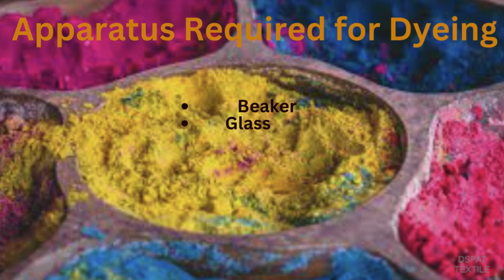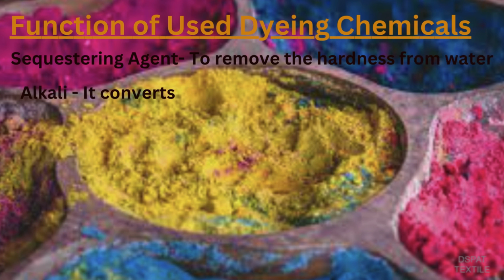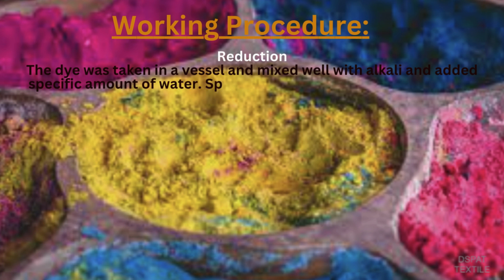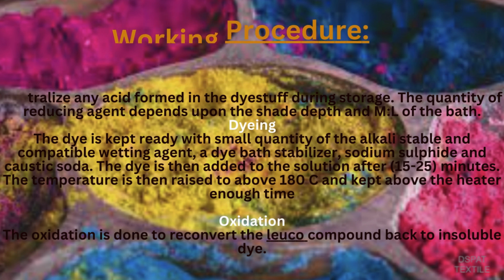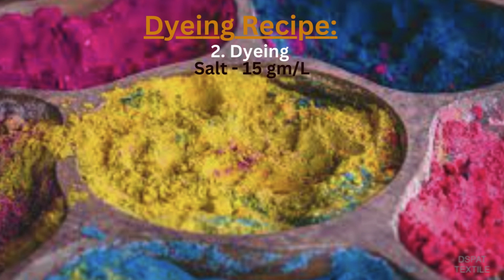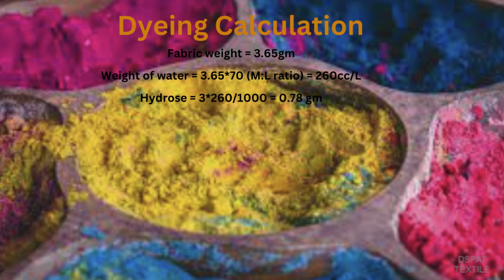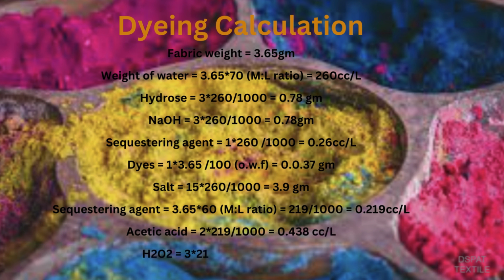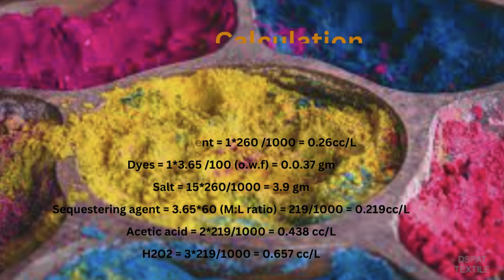Dyeing of Cotton Fabric with Sulphur Dye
In this video you can know about Dyeing of Cotton Fabric with Sulphur Dye